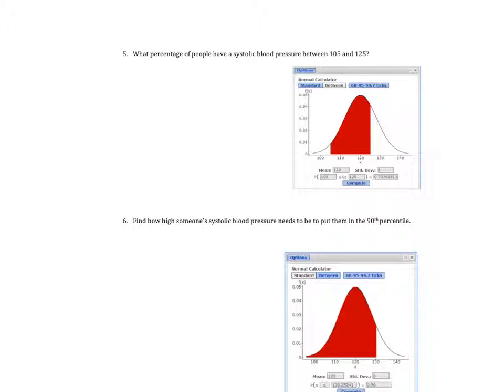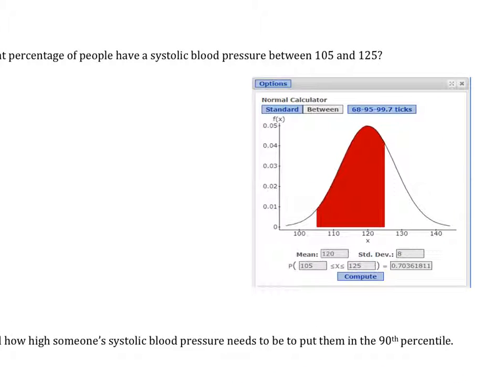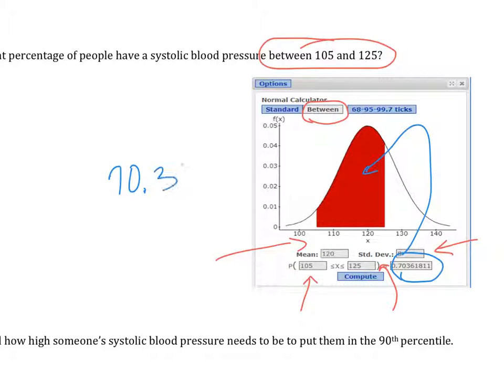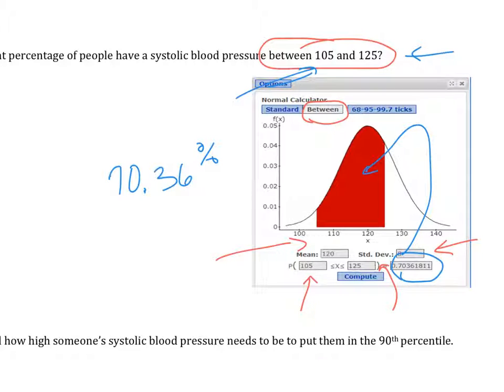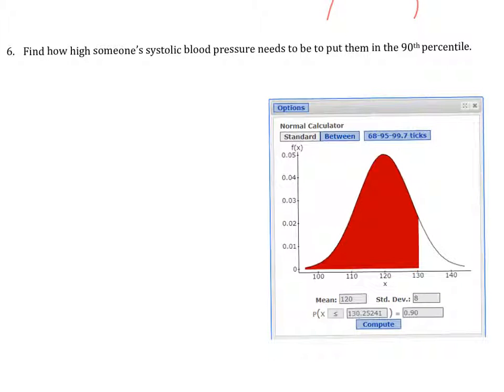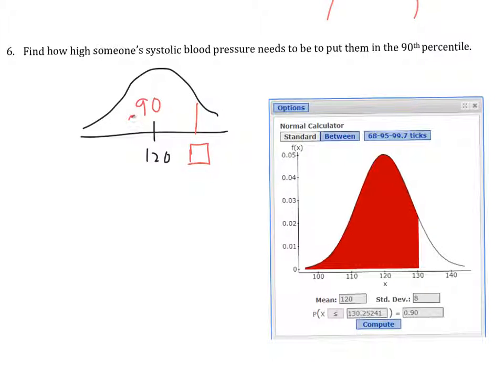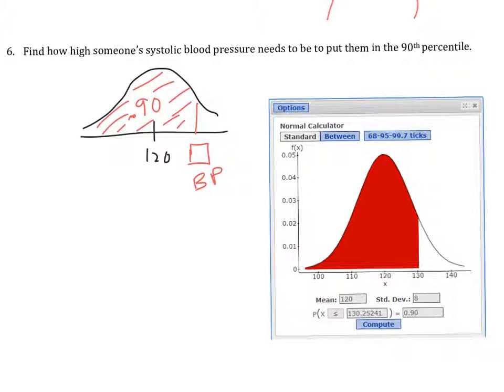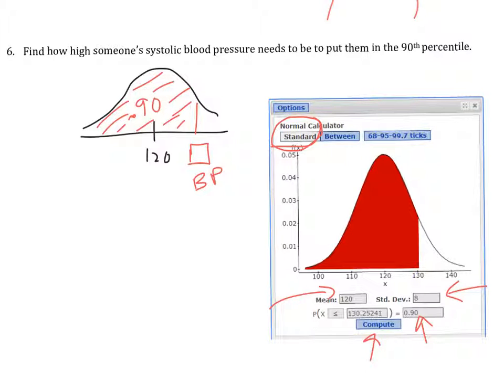Lesson 4- normal curve, part 2